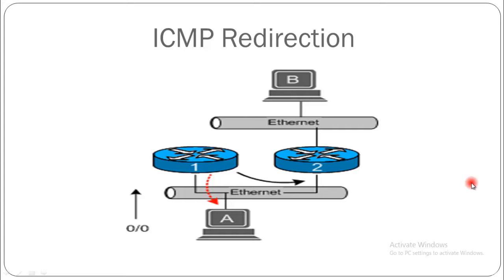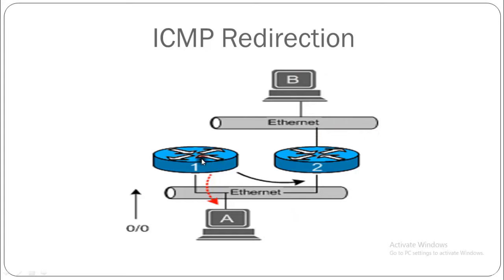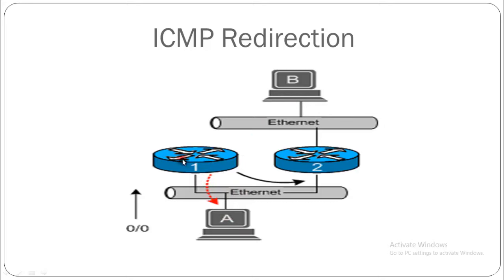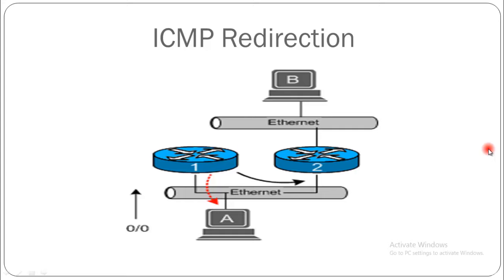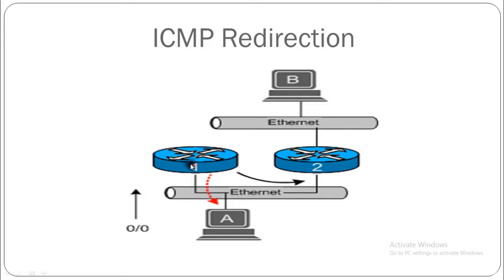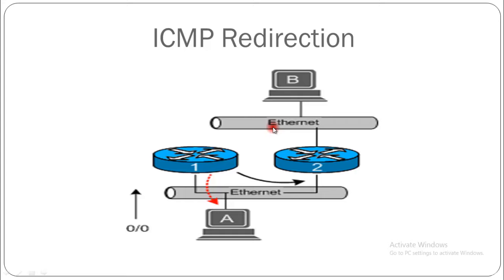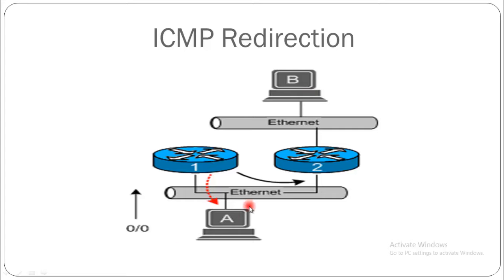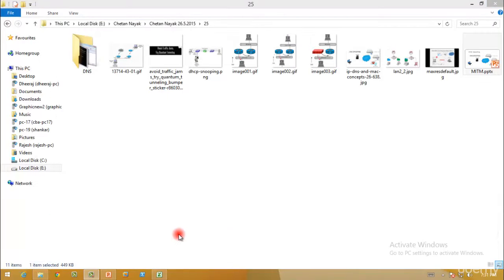001 Introduction to ICMP redirection mp4 kali linux complete training program from scratch